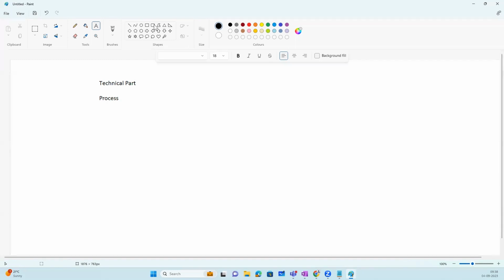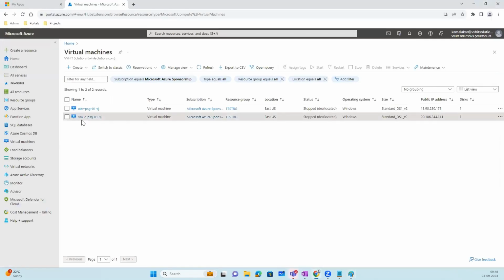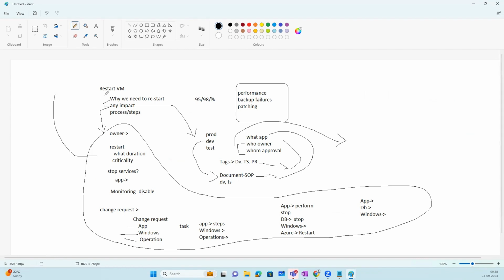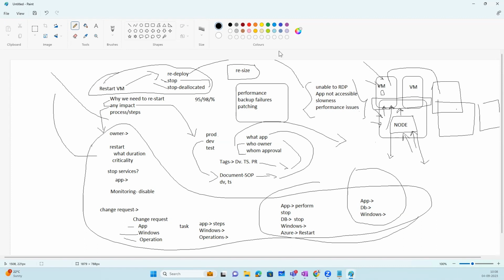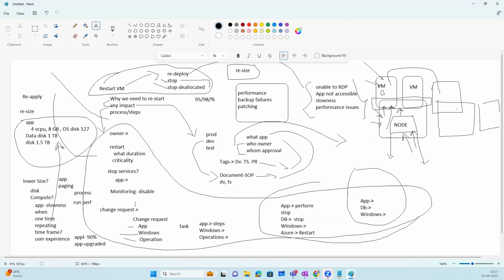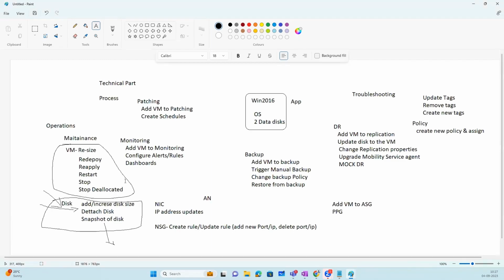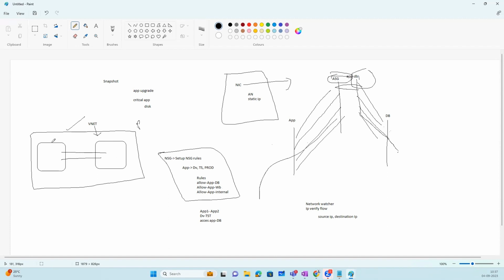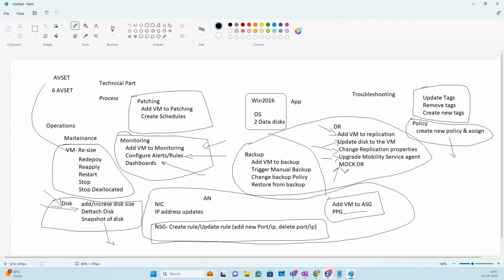Azure VM Operations 🚀 - Process 🔄 | Azure Admin Roles & Responsibilities 🔑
Are you an aspiring Azure Administrator looking to ace your interviews and excel in managing Azure Virtual Machines (VMs)? Look no further! Our latest video, "Master Azure VM Operations," is here to guide you through every step of the process, providing you with the knowledge and skills you need to succeed in the world of Azure administration.

In this informative and easy-to-follow video, we cover a wide range of essential topics, including:

Topics covered include:

⚙️ Azure VM Operations: Learn the ins and outs of Azure VM management, from creation to optimization.

🔄 Process Workflow: Discover the step-by-step process for efficient VM operations.

🔑 Roles & Responsibilities: Gain insights into the crucial duties of an Azure Administrator.

Whether you're aiming to excel in interviews, sharpen your Azure admin skills, or simply want to explore Azure VM operations, this video has something for you! 💡💻🔒